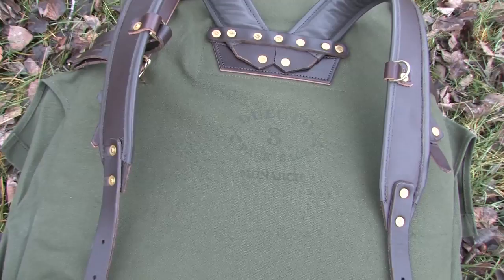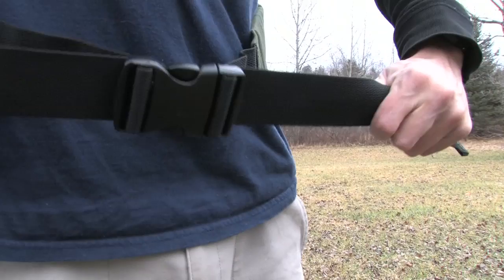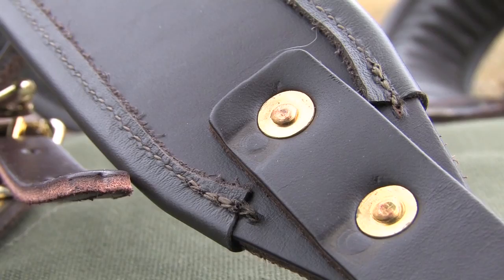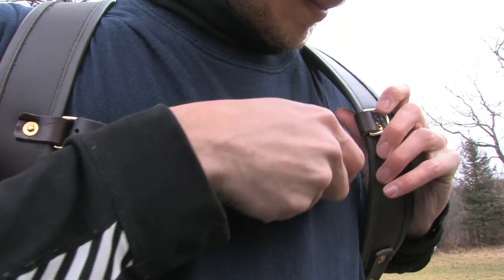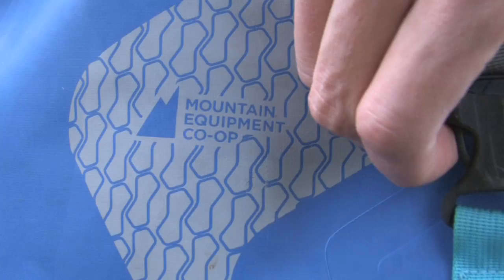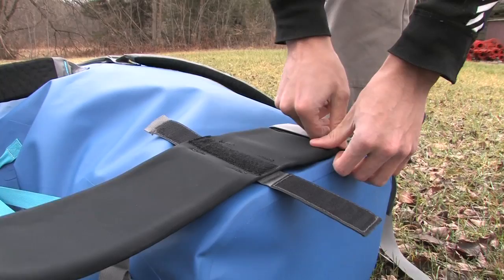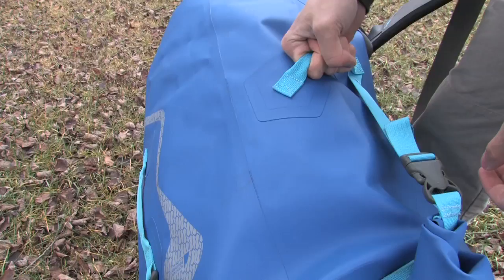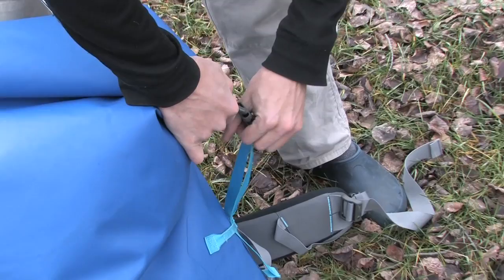Canoe Packs: MEC, Granite Gear and Duluth | Review | Canoeroots | Rapid Media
In this digital extra from Canoeroots Magazine we show you three massive packs designed for the canoe tripper.